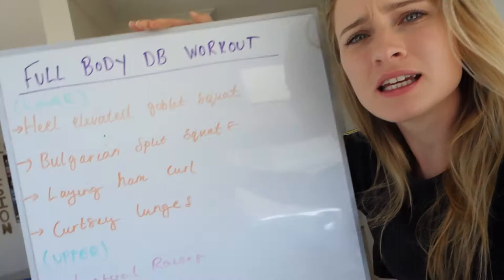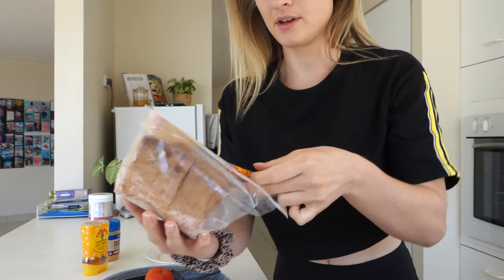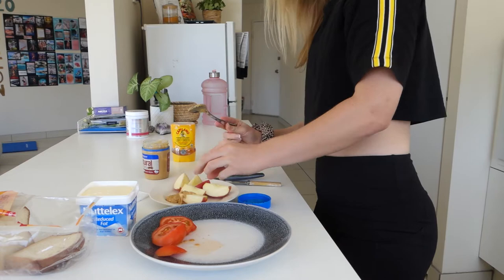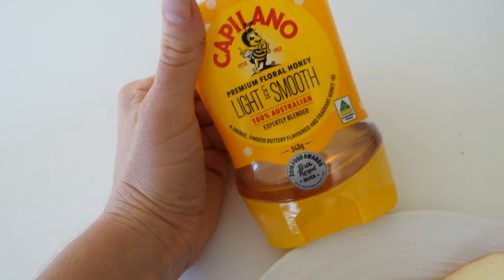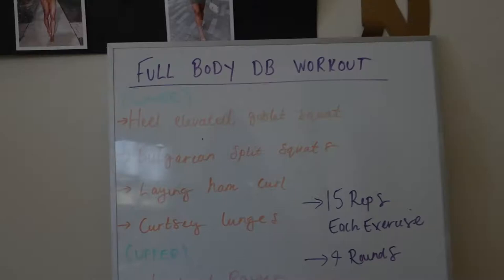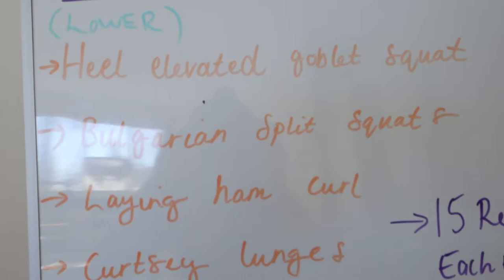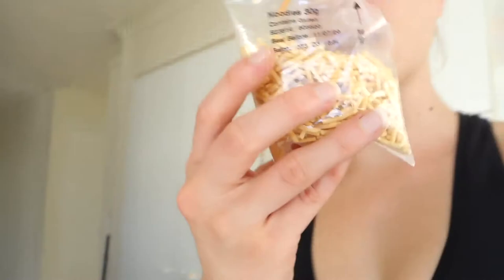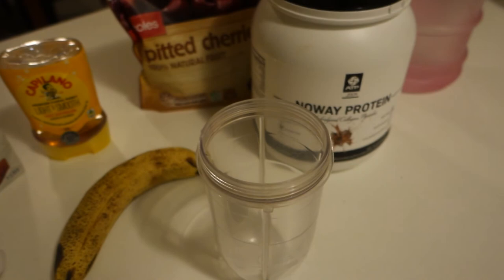FULL DAY OF EATING | HARDEST ISO HOME WORKOUT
Here's a quick overview of what I have been eating in a typical day & the actual most sweatiest, hard home workout that I have done so far!!! If you have dumbbells give it a goooooooooooooo!